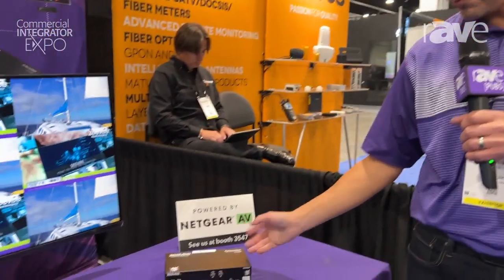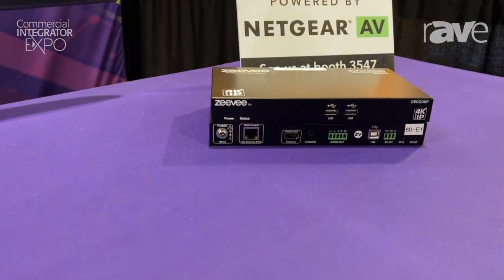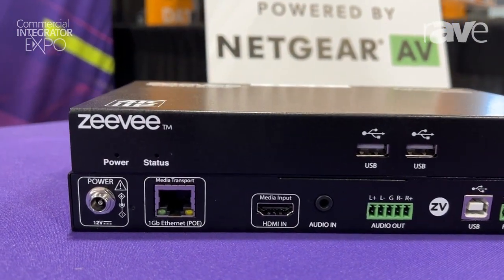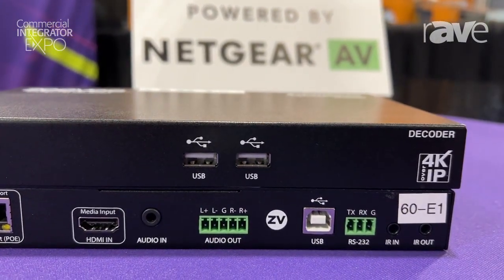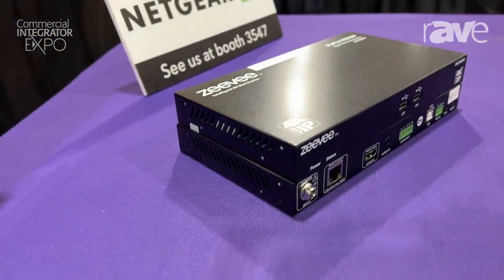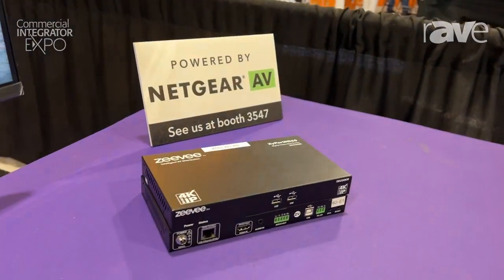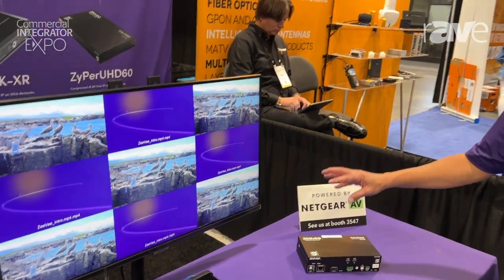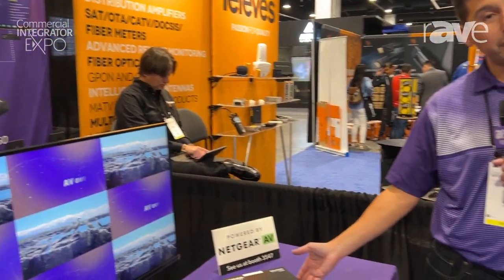Commercial Integrator Expo 2023: ZeeVee Features ZyPerUHD60 1-Gig 4K@60Hz 4:4:4 AV-Over-IP Solution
Commercial Integrator Expo 2023 Key Trend: Audiovisual Networking

A plethora of networking equipment was introduced at CIX 2023, all aimed at providing reliable connections to address the growing challenges of hybrid and remote work.

Here is a look at one of the audiovisual networking products from the show: ZeeVee Features ZyPerUHD60 1-Gig 4K@60Hz 4:4:4 AV-Over-IP Solution

Video credit: @rAVePUBS